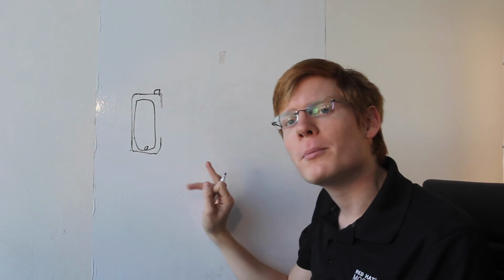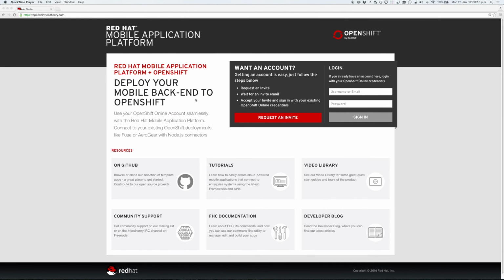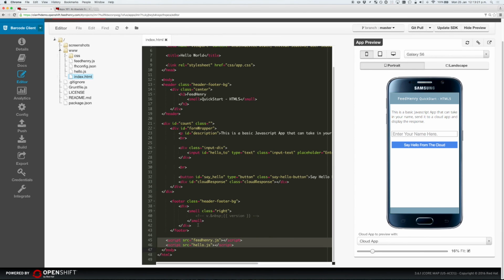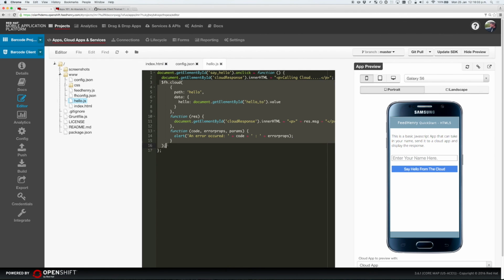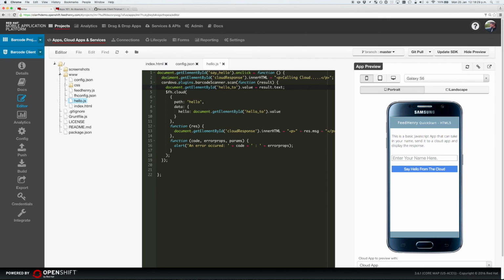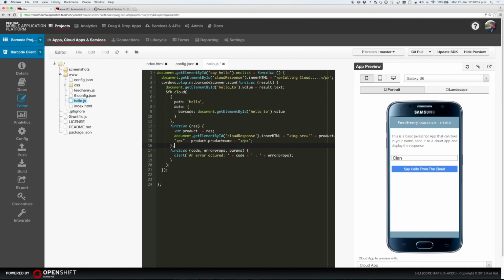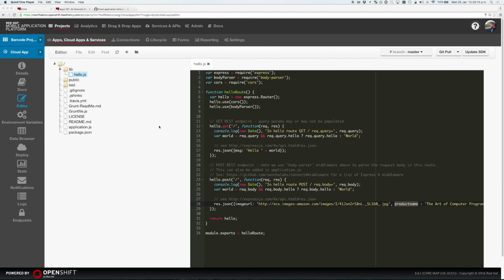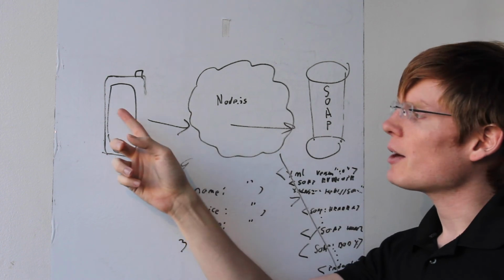App 101 Building the Barcode Client_ARCHIVED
In this video, Cian Clarke, Red Hat Mobile software engineer explains the step-by-step process in building a mobile app to scan bar codes. Cian then proceeds to demonstrate the building of the client-side application from the Red Hat Mobile Application Platform.